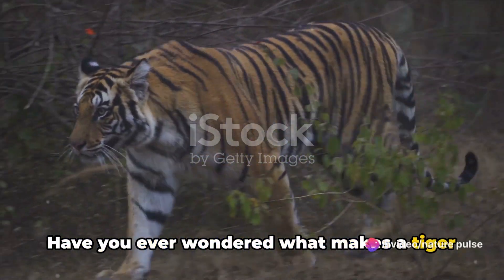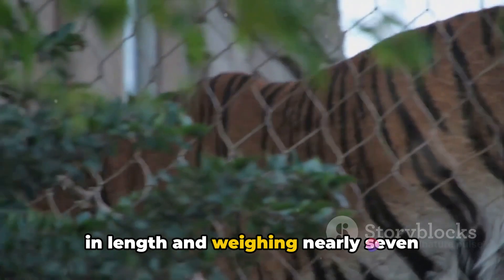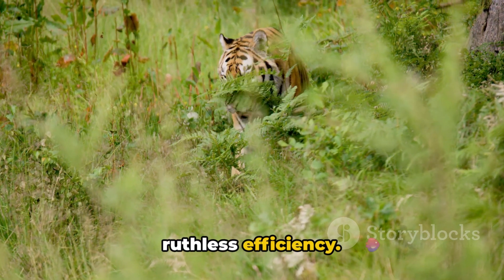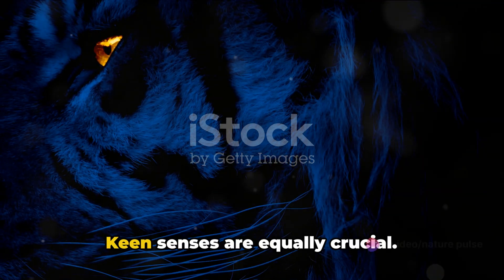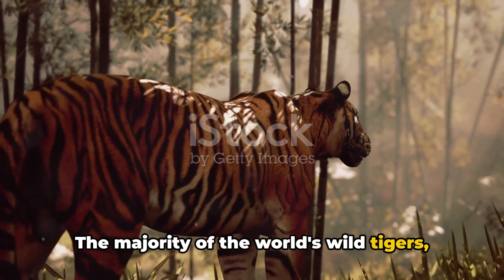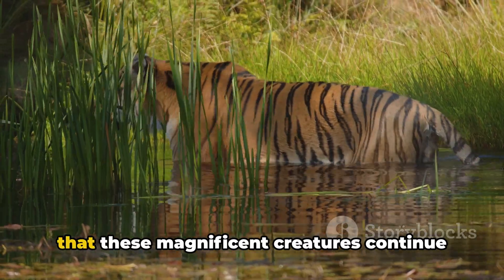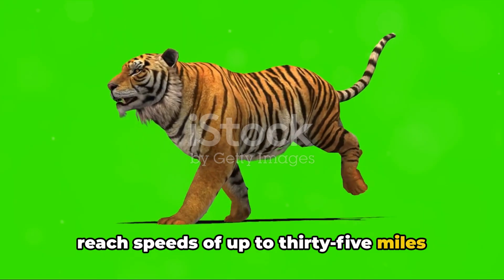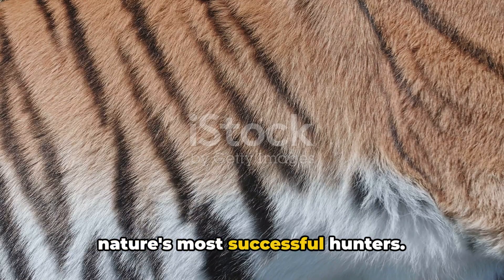क्या आपने टाइगर को जंगली भेंस का शिकार करते हुए देखा है? | Tiger tales : a journey into the wild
In this captivating video, we invite you to dive into the incredible world of tigers, exploring their awe-inspiring anatomy, population dynamics, and their impressive hunting techniques. With the help of stunning 3D animations, we bring these majestic creatures to life, revealing their unique characteristics and behaviors like never before.

Join us on this educational journey as we unravel the secrets of these beautiful big cats. Discover how their muscular bodies are perfectly adapted for agility and strength, enabling them to become apex predators in their habitats. Learn about their population status, the challenges they face, and the conservation efforts in place to protect them.

Through meticulous research and state-of-the-art visual effects, we provide unparalleled insights into the hidden world of tigers. From their intricate hunting strategies to their exceptional senses, witness these magnificent creatures in action like never before.

So, come along and be part of this thrilling adventure! Together, let's appreciate the splendor and significance of tigers and work towards their conservation. Get ready for an immersive experience you won't forget!

OUTLINE:

00:00:00 Tiger Morphology
00:02:21 Tiger Anatomy
00:04:02 Tiger Population
00:05:55 Tiger Hunting Technique

I'm markiv Rahirap from thar desert

*this video is AI generated and information May be false.